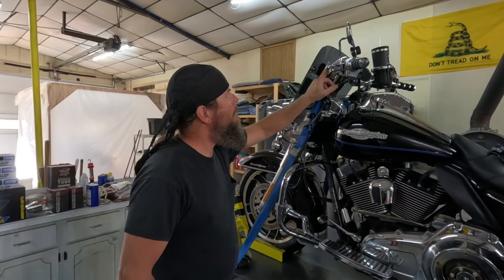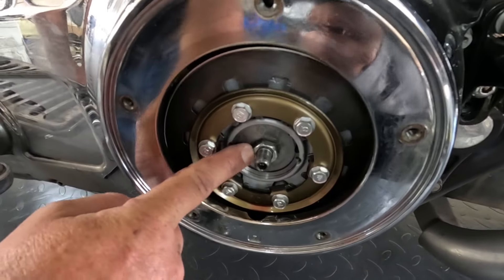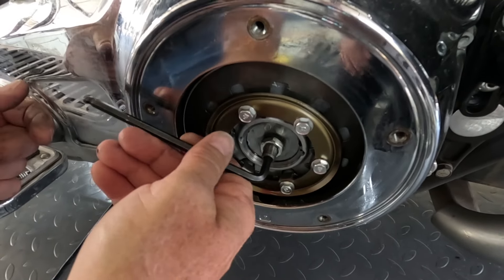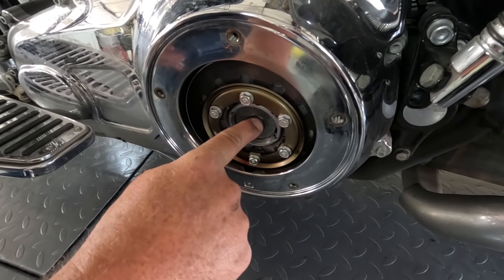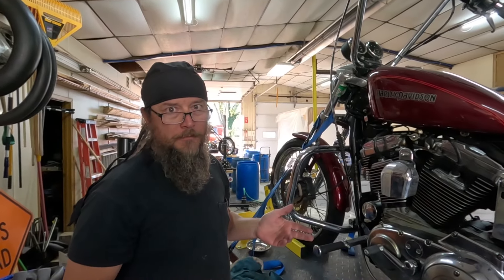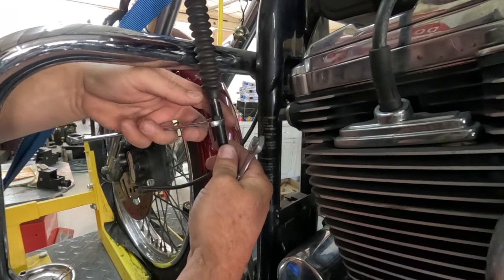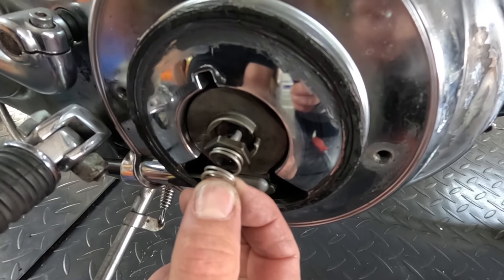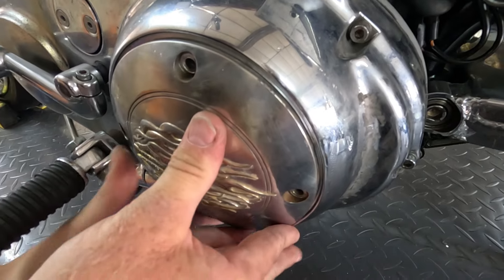How to adjust the clutch on a Harley Davidson.